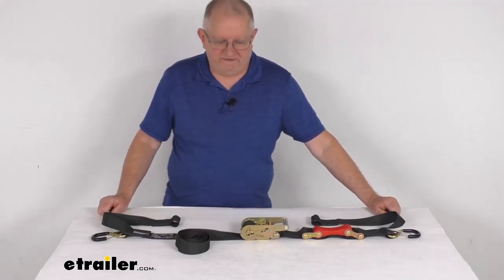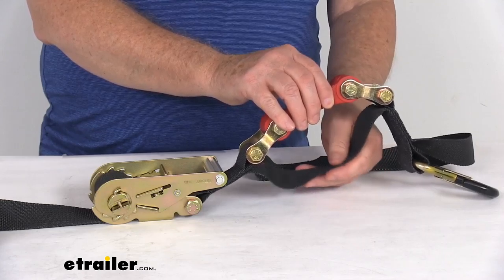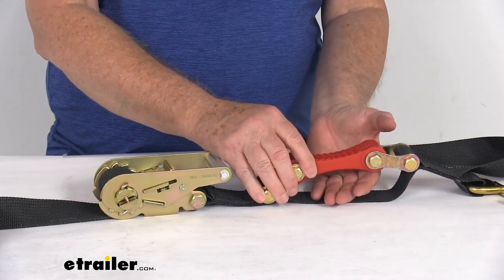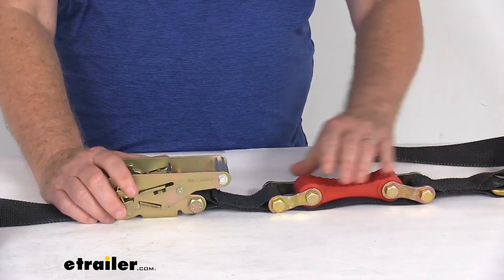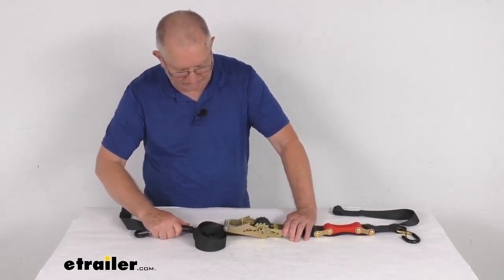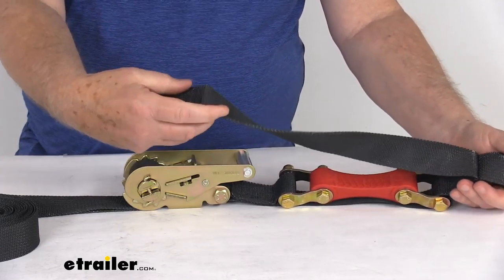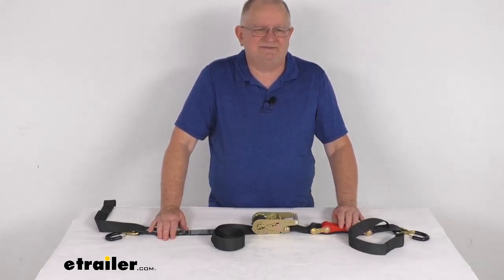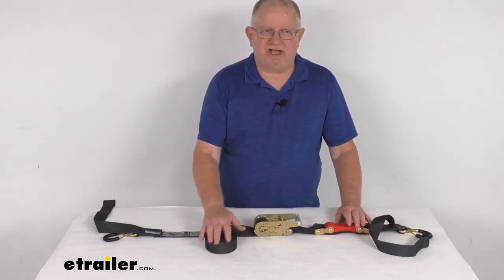etrailer | Review of ShockStrap Ratchet Straps - Trailer - Truck Bed - SS38MV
Hello Everybody. This is Jeff at etrailer.com. Today we're gonna take a look at this shock strap, 15 foot long ratchet, tie-down strap with the shock absorber for a quantity of one strap. Now this shock absorbing, ratcheting, tie-down strap will let you secure cargo in your truck bed or your trailer. And I want to zoom in on the unique feature of this strap, which has this built in urethane shock absorber. It's designed to help absorb any impact to ensure constant tension with strap, even as your mode shifts.

This shock absorber right here is made of a urethane based material. And it'll stand up to extreme temperatures, to salt water, moisture, oil, and most chemicals. And if you notice they attach it to the strap by using this sturdy grade A bolt and the nylock nuts, which will hold the shock in place. Also, if you notice on the side right here, it has a safety strap and that safety strap plugs on there for two purposes. The first one is to give you an extra strap if for some reason the shock absorber would break.

Now, the shock absorber would probably never break, but just for safety reasons, they do put this extra strap on there. The manufacturer does say that this shock absorber would have to be stretched 18 to 20 inches for it to even think about breaking and you'll notice when you use it and tighten it down that this will usually never even stretch hardly anything. But the other reason for the safety strap, the second reason, is to act like a limiter so that you don't over ratchet the strap. So basically what you do is when you hook up your strap and start tightening it down, as it tightens up, your one thingy, this strap here, will get closer to the shock absorber, and you'll want to use it as a guideline because you want to be able to slide your fingers and your hand, between the safety strap and the shock absorber for correct tension, so you'd be able to slide it in and slide it out. So as you tighten it down and it starts to stretch and get tighter, this will give you a good guideline of how tight you want it to be.

Now, this strap is DOT approved, Department of Transportation and also made in the USA. And also because of the shock absorber feature, this strap is great for securing cargo that has a suspension system that can compress and rebound when you travel rough terrain. So this strap is great for tying down snowmobiles, motorcycles, utility tractors, even ATVs and UTVs, cause what'll happen with those is because they have a suspension system, that'll give, if you go over any rough surfaces and it's strapped down and your suspension gives, it could loosen the straps. But with this straps, what's nice is the shock absorber will keep that tension so you don't run into that problem. The ratchet mechanism right here, you can see, makes it very easy to tighten down the strap and maintain tension on the strap.

You can see as you crank it and ratchet it it'll pull the strap in to tighten it. The very middle right here, you can see, has a nice release lever and this handle is nice and large because even if you're wearing thick, heavy gloves, you can still use it. Your gloves with your gloves on to operate the handle. Wanted to zoom out to just show you what we're talking about. So to ratchet it, just like that, you can see it pulling in this strap here. And the other nice feature is if you're gonna go hook up and you need to pull out some extra strap to attach it, what you can do is pull up on that release lever, release the handle and go all the way the other way and push it until it locks into place. And then that releases the handle from the ratchet mechanism. And it'll allow that strap to freeWheel so I can pull out as much as you need. So if you have a distance to go, it makes it quick and easy just to pull out what you need. Once you're there, hook it up and then just pull the lever, put your ratchet back or the handle back in the ratchet. And just like that, you're ready to crank it in. Very simple to operate. Very simple to hook up. Now on each end, they have these S hooks. We'll zoom in and show you the S hook. You can see here, these S hooks have a nice wide one inch opening. So when you push down the retention clip, gives you a nice one inch opening, allows a nice hassle-free connection to any anchor points. And if you notice on the hook itself, has a nice rubber coating on it, which'll protect your deer, your truck, or your trailer that you hooked it to. The retention clips, again, they keep the hooks connected to your anchor points a